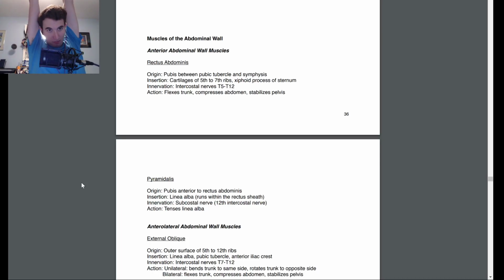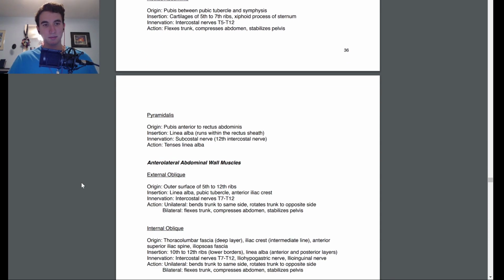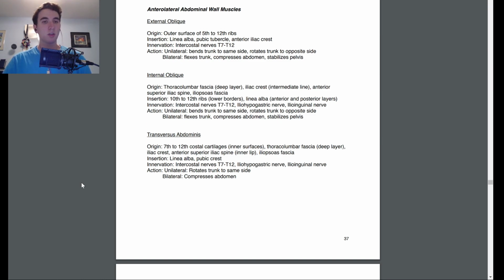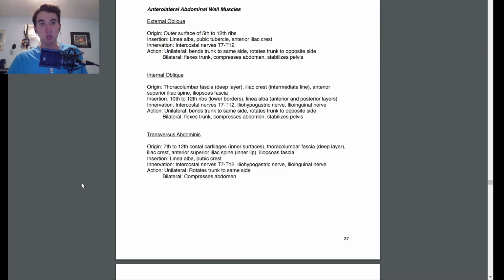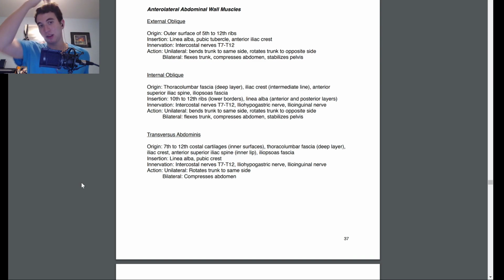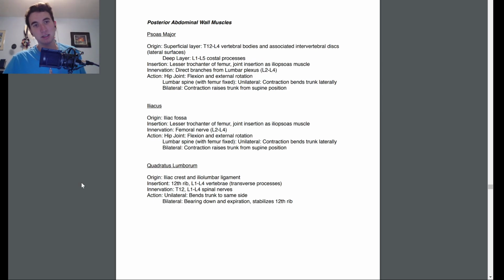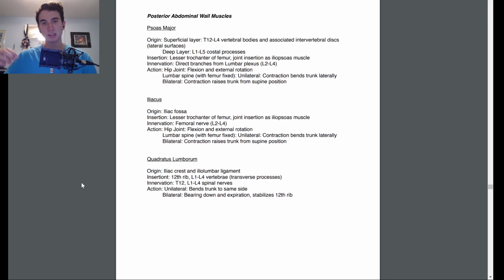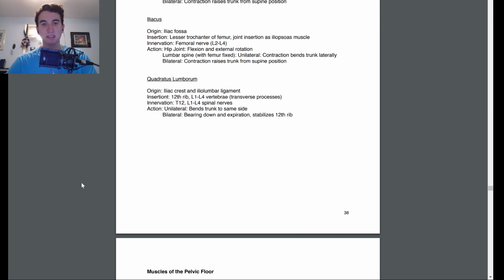The Abdominal Wall